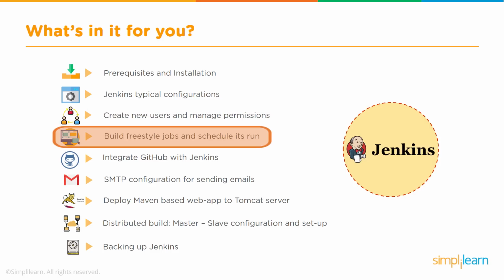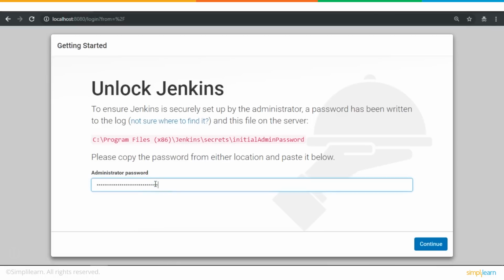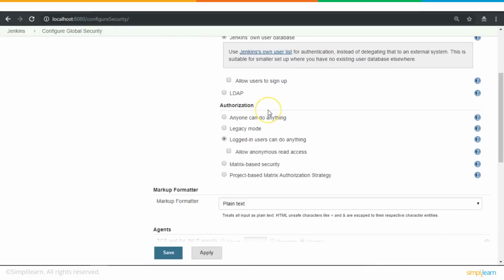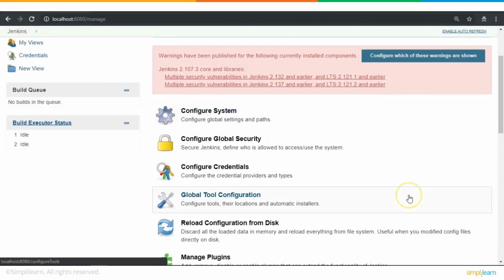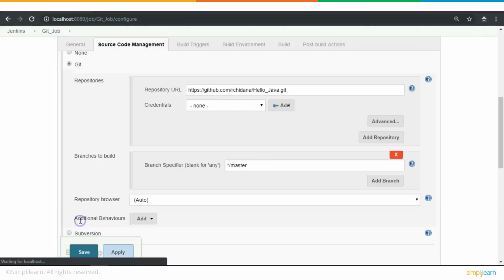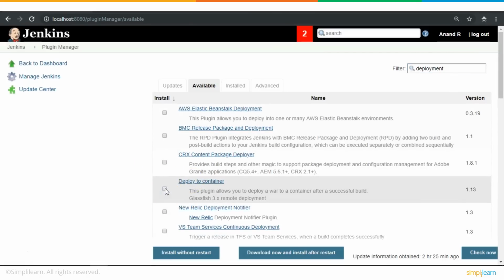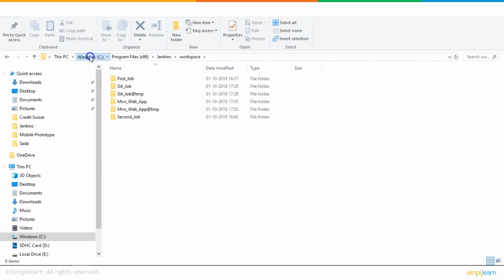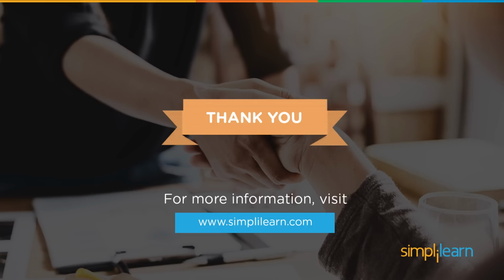Jenkins Tutorial For Beginners | Jenkins Continuous Integration | Simplilearn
utm_campaign=QaDNk1a8xFU&utm_medium=DescriptionFirstFold&utm_source=Youtube

This Jenkins tutorial will help you understand how to install Jenkins & its pre-requisites, Jenkins typical configurations, how to create new users and manage permissions, how to build freestyle jobs & auto schedule its run, integrating GitHub with Jenkins, SMTP configuration for sending emails, deploying Maven based web-app to Tomcat server, master-slave configuration & setup and finally backing up Jenkins. Jenkins is primarily a build and release tool but now it is also used for continuous integration, continuous deployment and an orchestration tool. It is an open source automation server which can automate the tasks such as building, testing & deploying software. Now lets us get started and understand how Jenkins work.

Below DevOps tools are explained in this video:
1. Prerequisites and installation
2. Jenkins typical configurations
3. Create new users and manage permissions
4. Build freestyle jobs and auto-schedule its run
5. Integrate GitHub with Jenkins
6. SMTP configuration for sending emails
7. Deploy Maven based web-app to Tomcat server
8. Distributed build: Master-slave configuration and set-up
9. Backing up Jenkins

✅Key features
8X higher interaction in live online classes conducted by industry experts
   - 40+ In-Demand Skills and 15+ Tools

✅Tools Covered
- APACHE ANT
- MAVEN
- Ansible
- CHEF
- Puppet
- SATLTSTACK
- Apache Camel
- Jenkins
- Nagios, etc.